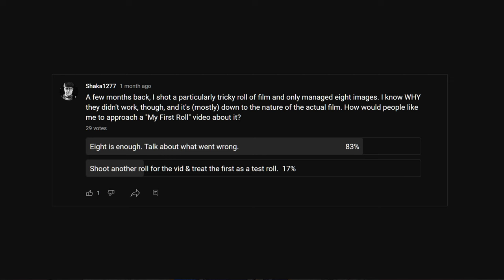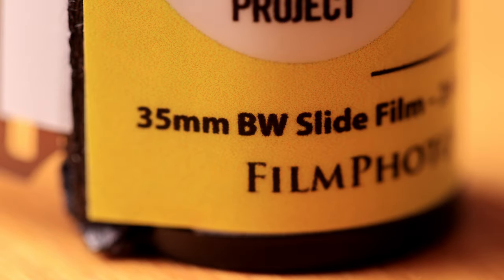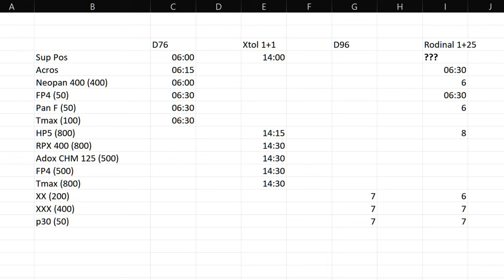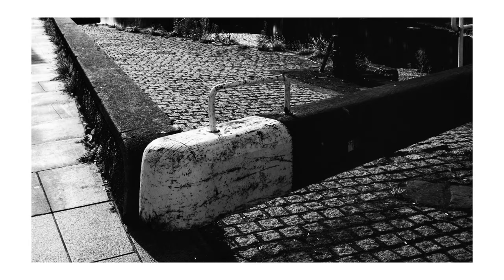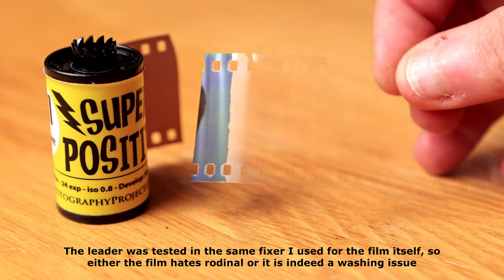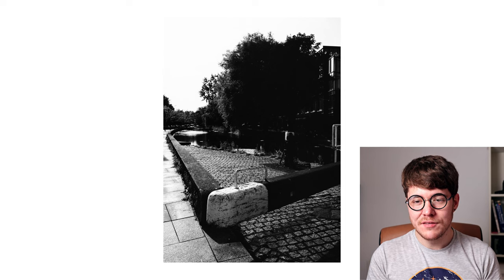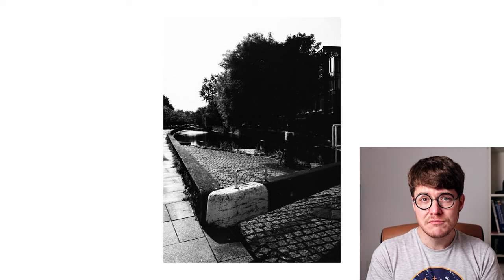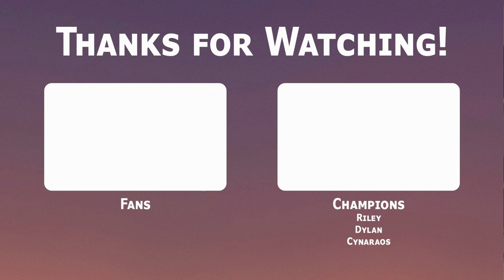My First Roll of FPP Super Positive ISO 0.8, in the Hasselblad XPan II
My first time shooting FPP's Super Positive film didn't go well. In this video, I explain what I did wrong so you don't make the same mistakes.

00:00 Introduction
00:24 Film Overview
03:06 Shooting Details
05:07 Pros
07:05 Cons
11:35 Deep Dive
12:42 Conclusion